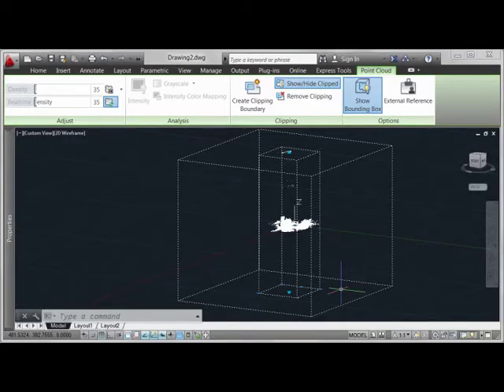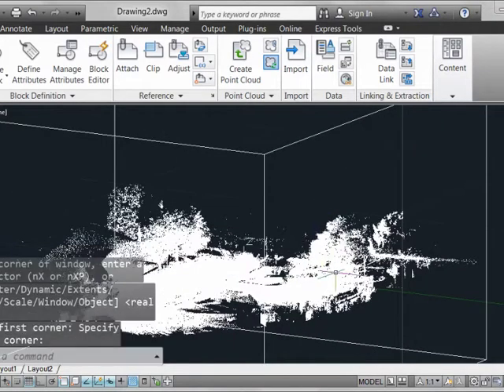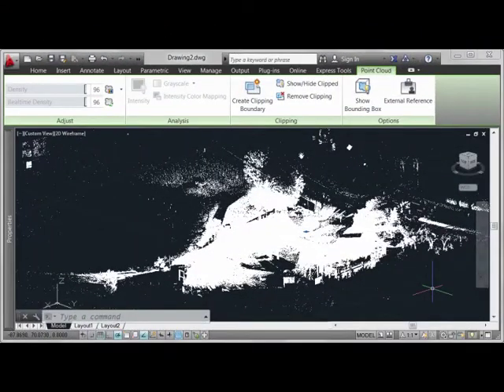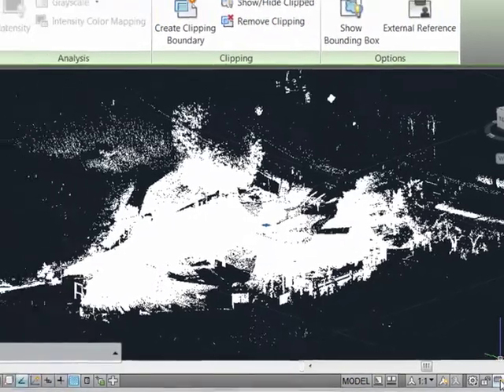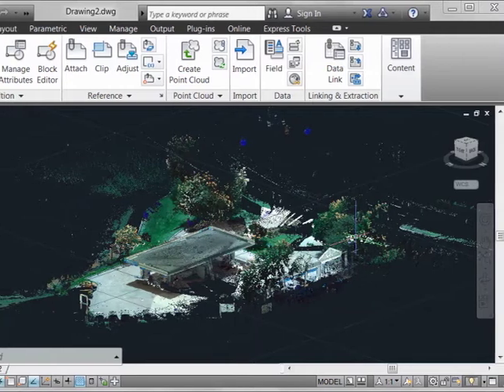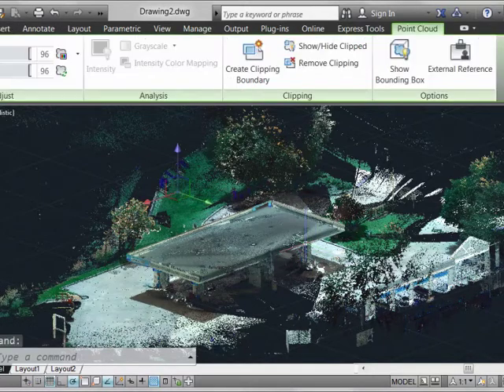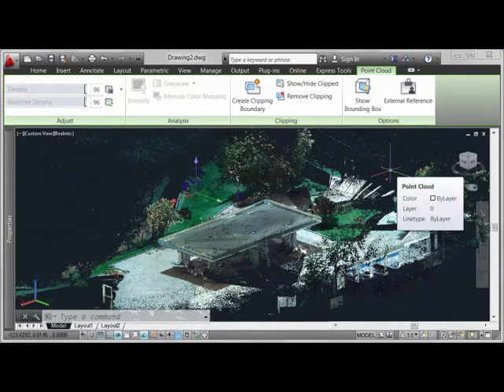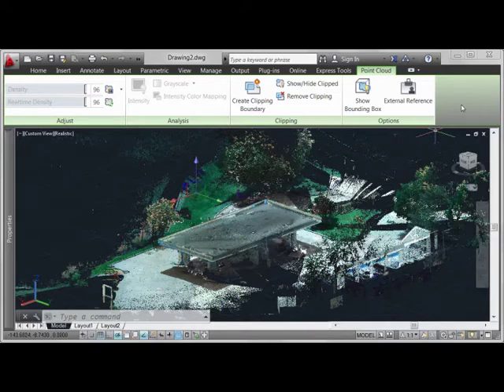Point Clouds: Zooming and Colors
Robert Green describes how to control the point cloud display with visual styles and the Properties palette.